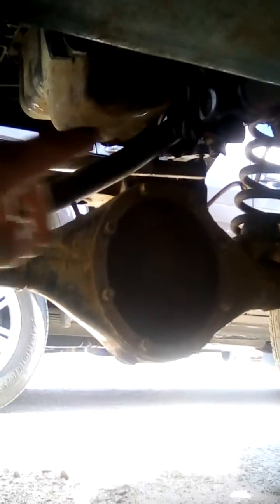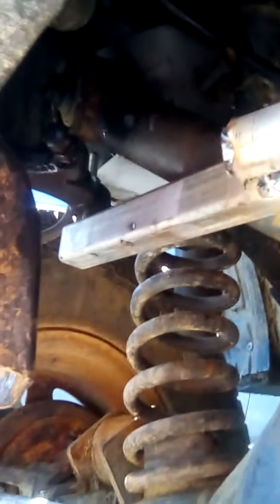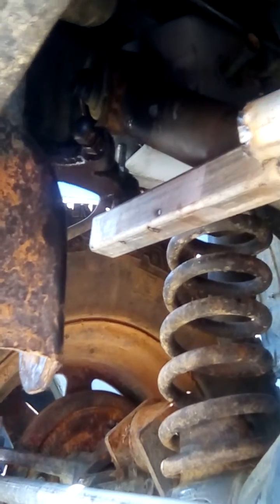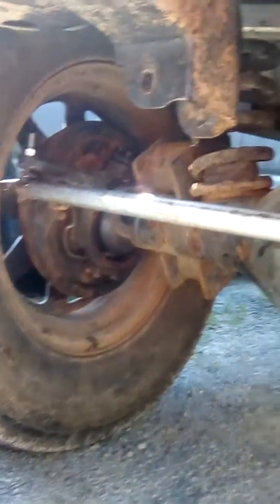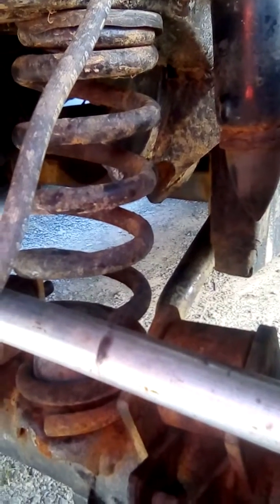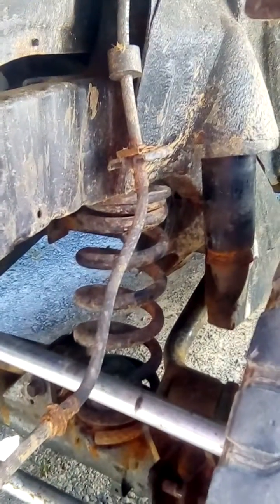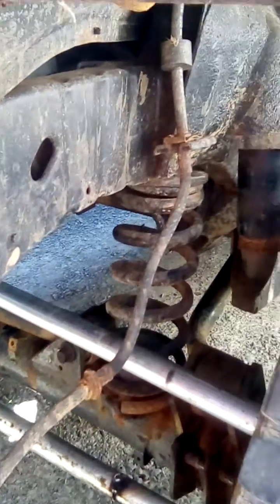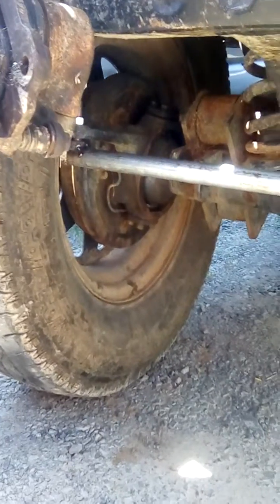Suzuki Vitara live axel conversion #1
I am putting a live axel into the front of my suzuki vitara and showing other people how.